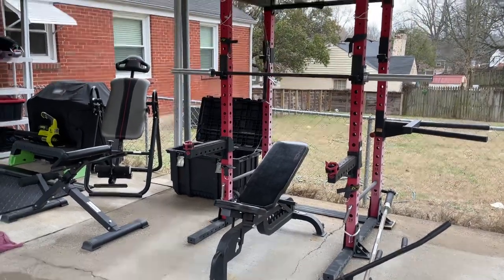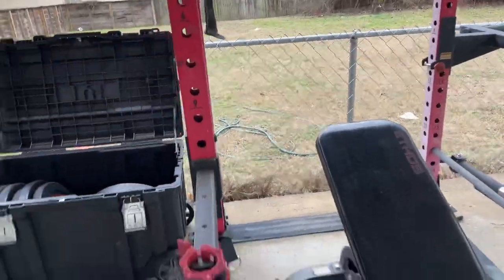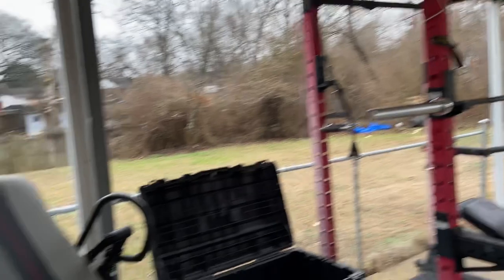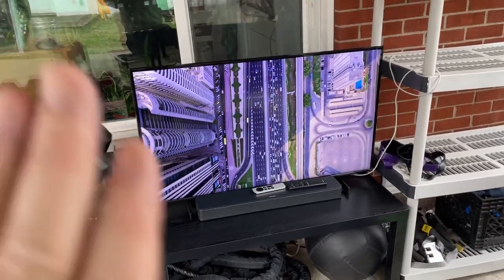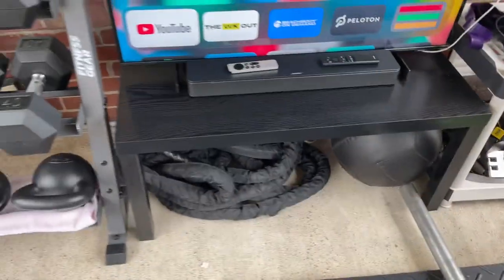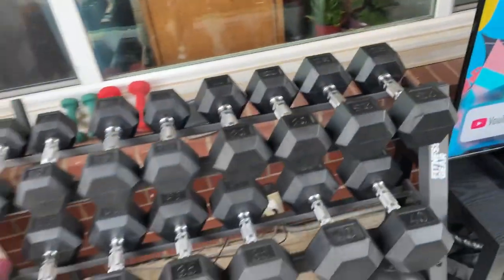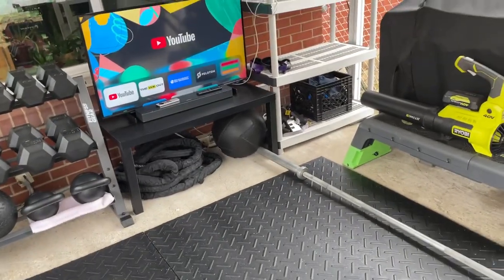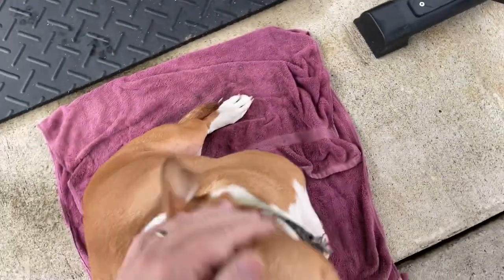Check out my Carport Gym | Back Home Finally